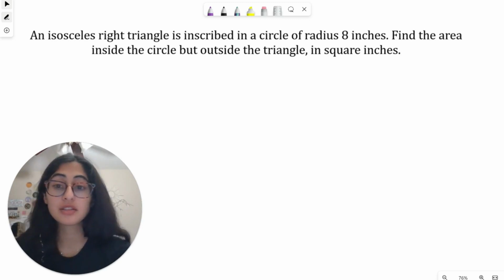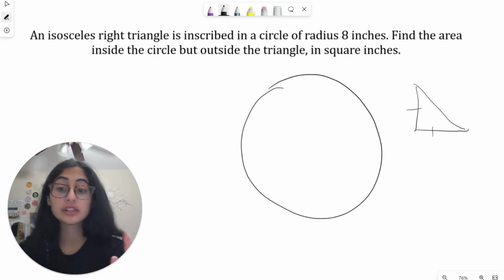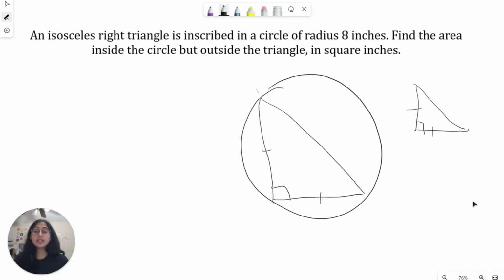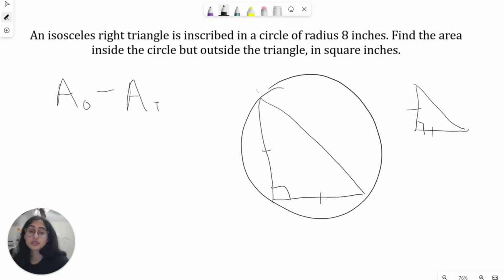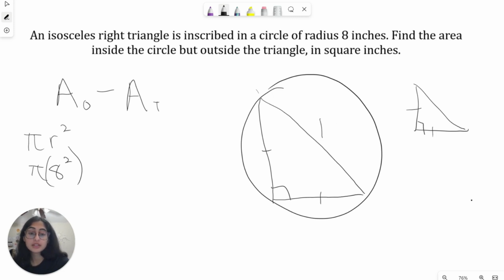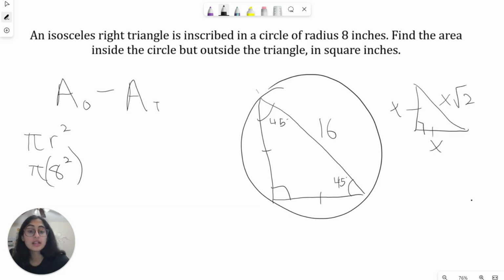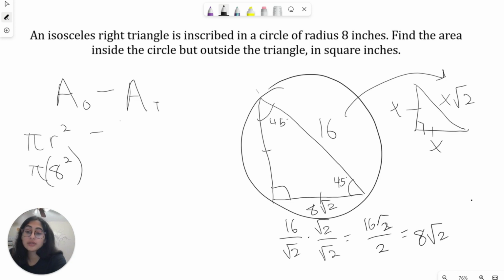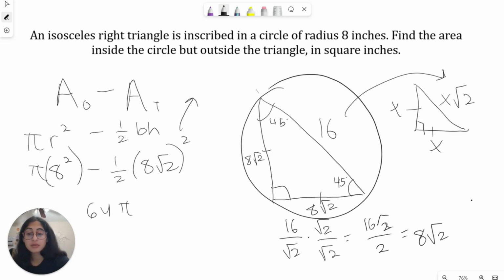MATHCOUNTS Target Practice (Week 12 Q1)